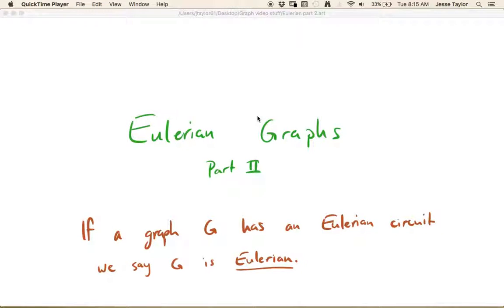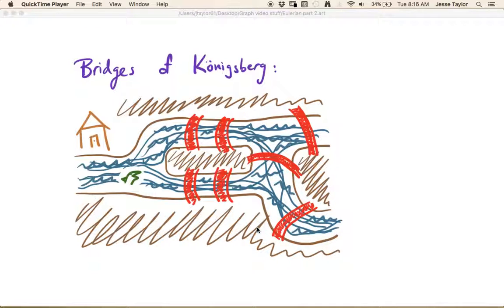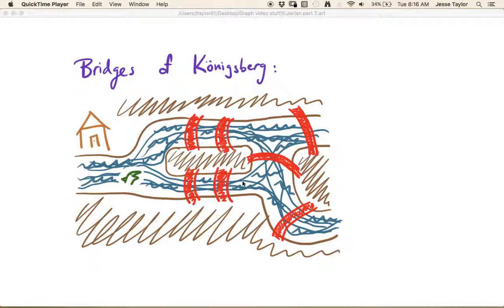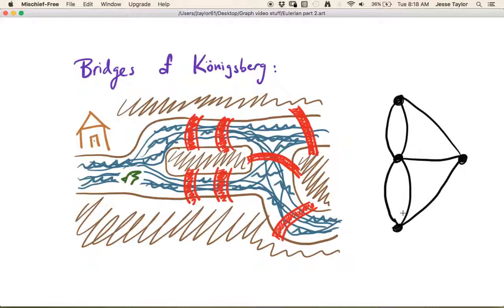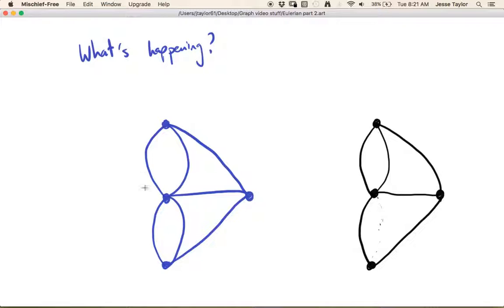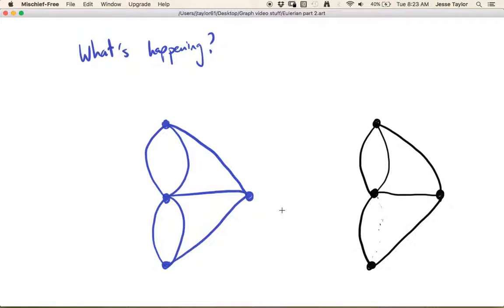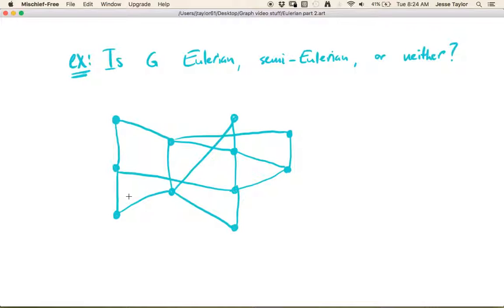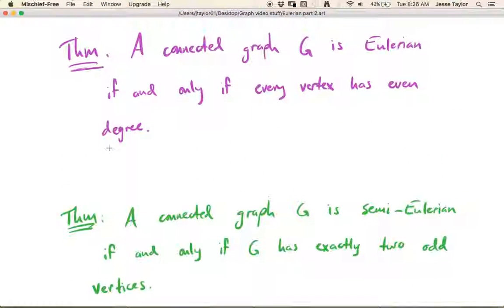Eulerian part II - 15